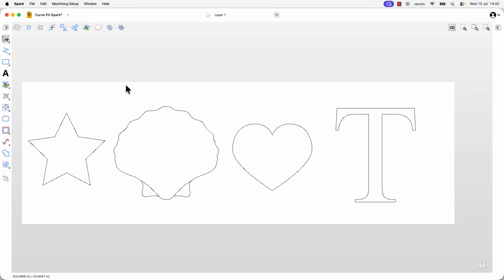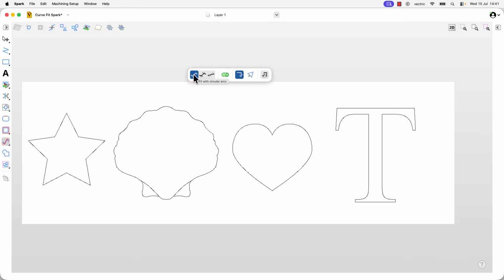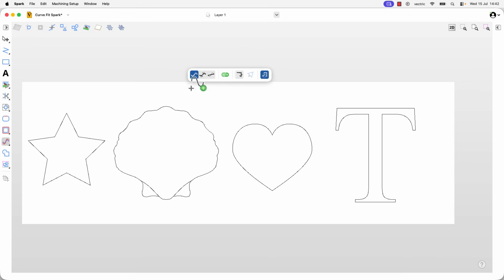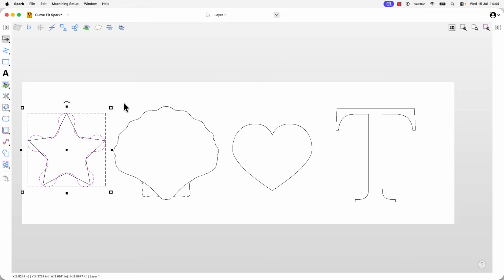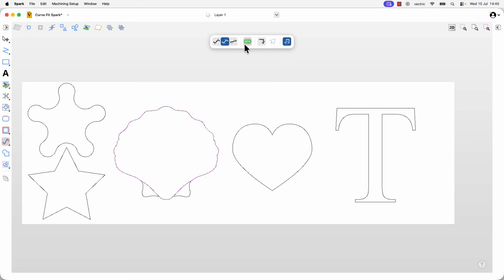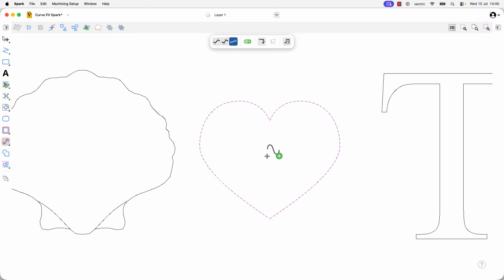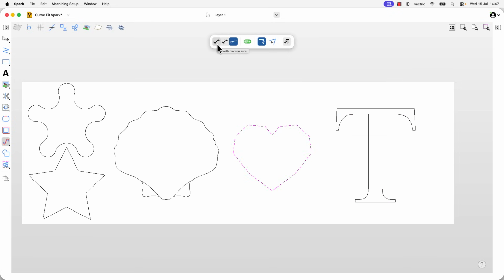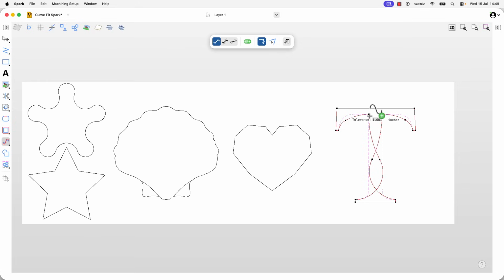How to Fit Curves to Vectors | Editing Tools | Spark Tutorials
This video demonstrates how to apply curve fit to vectors to help optimise and clean up your vector data in Vectric Spark.

BOOKMARKS:
~ Introduction - 00:13
~ Curve fit overview - 01:05
~ Arc curve fit example - 02:32
~ Bezier curve fit example - 04:26
~ Straight line fit - 06:14
~ Corner fit examples - 07:24